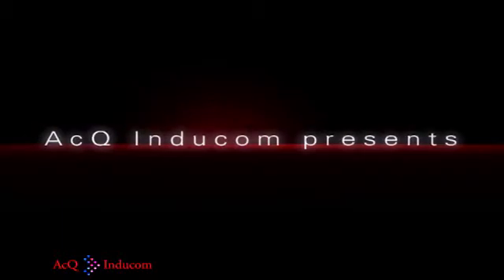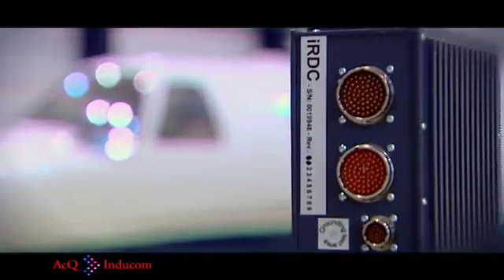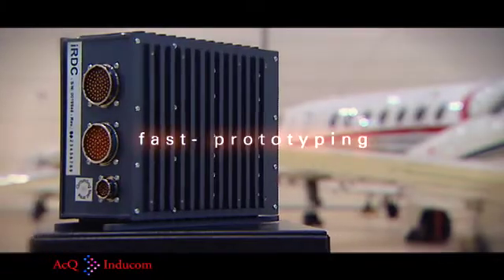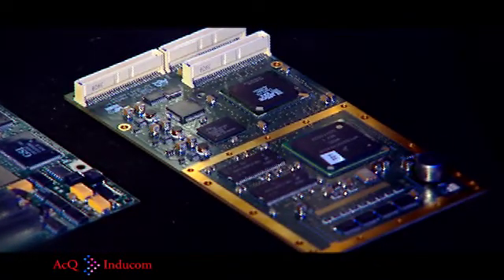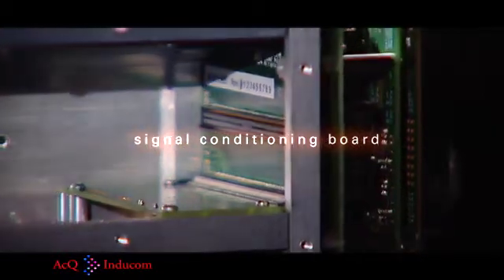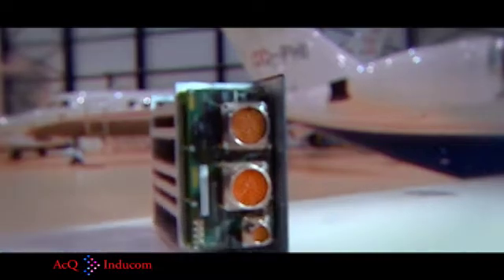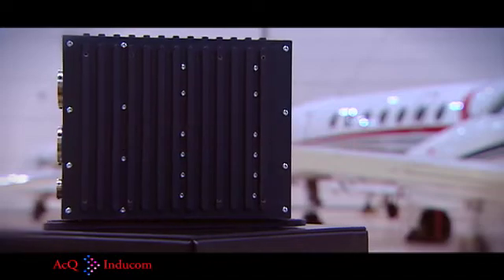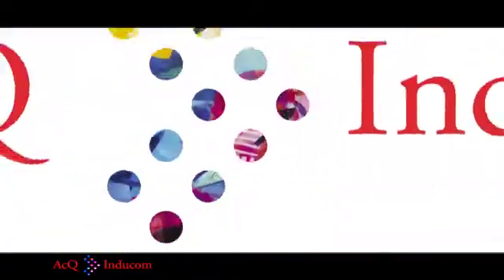AcQ Inducom LpDAS presentation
The LpDAS series of products are small, lightweight, conduction cooled embedded computers for rugged environments. These customizable off-the-shelf computers have many built-in and customizable standard peripherals and interfaces for various avionics databuses as well as (cc)PMC expansion capability. With the addition of application software the LpDAS provides a readily available solution to challenging interface, bridging and control problems. The LpDAS is available in many configurations to meet a variety of needs.